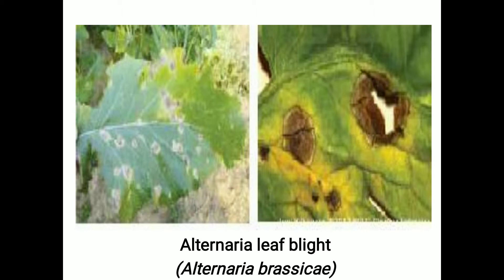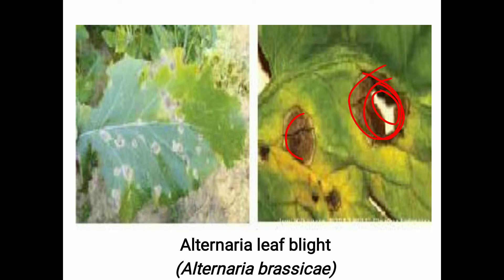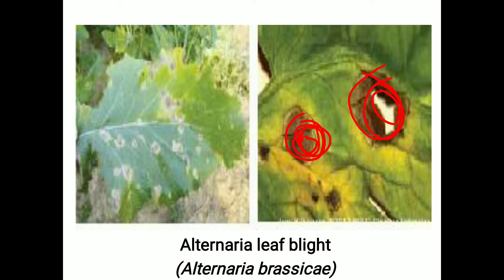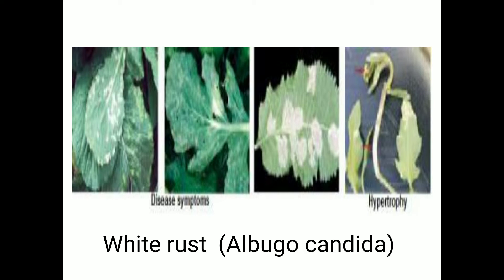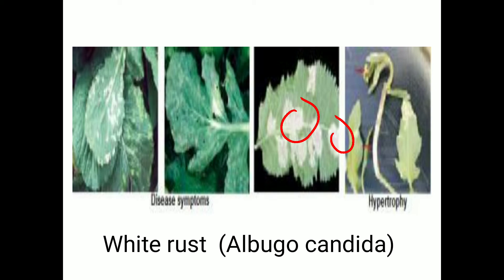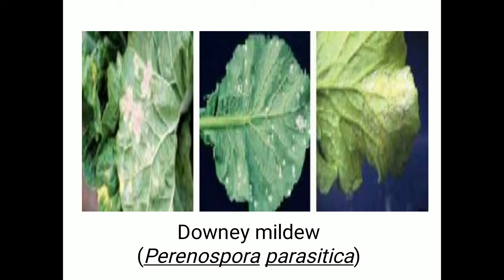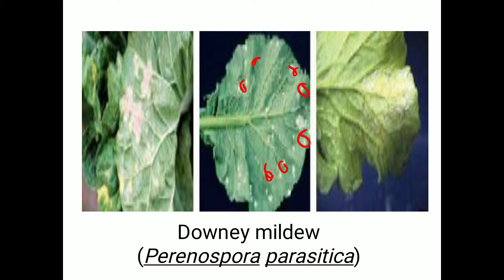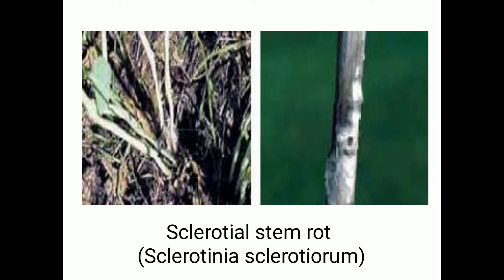Diseases of Mustard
The topic Diseases of Mustard is prepared by the Prof.Kumbhar A.S. for the students of Agriculture.